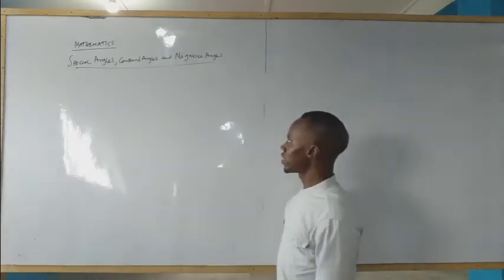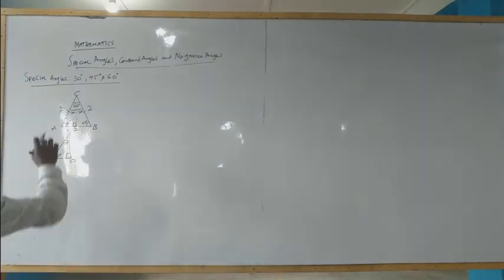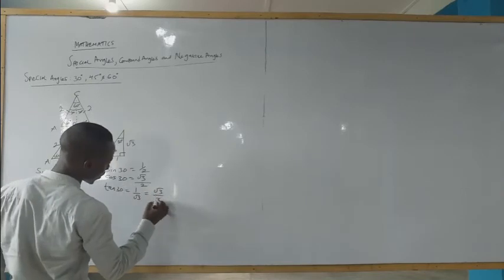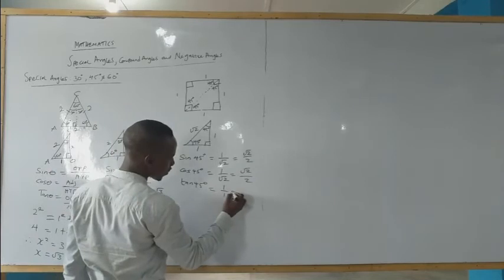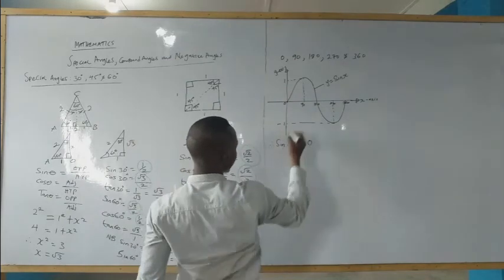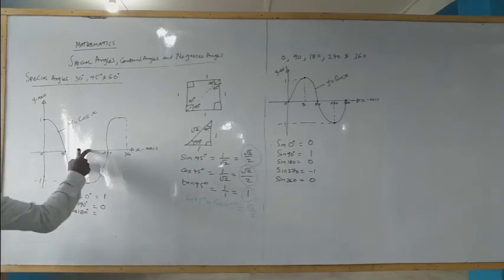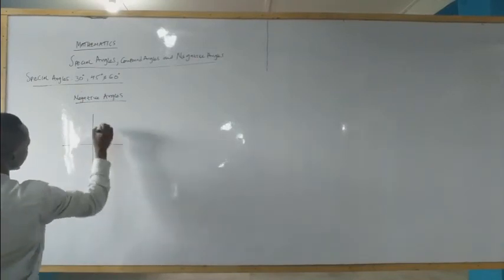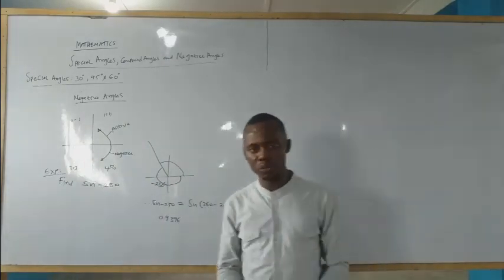Special Angles and Negative Angles (How do you remember special angles)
Mathematics (WAEC, NECO, UTME and POST-UTME) Exams

Tutor: Elijah Idehen